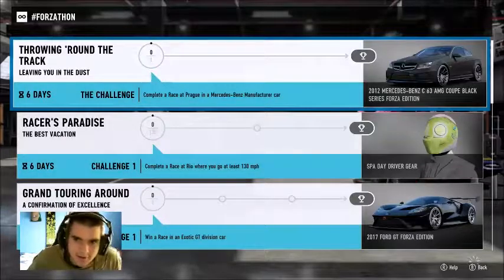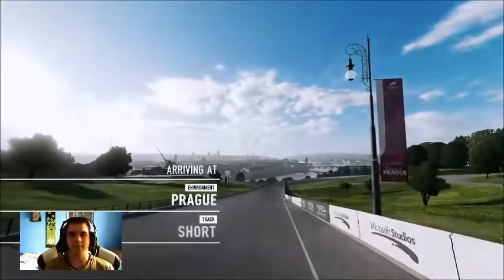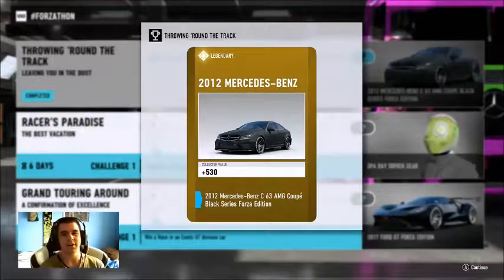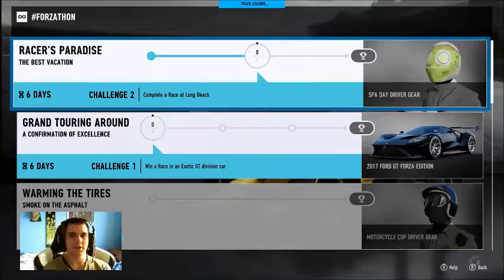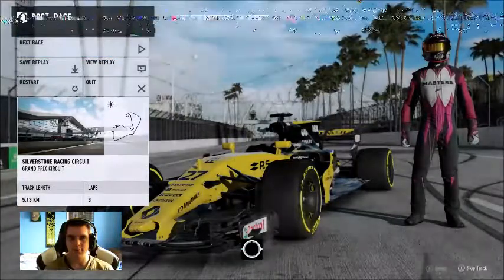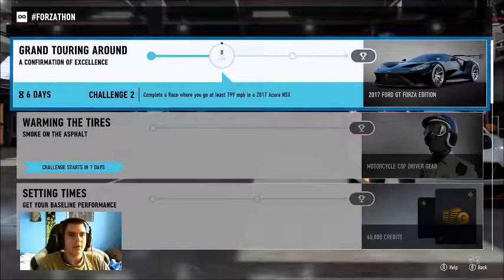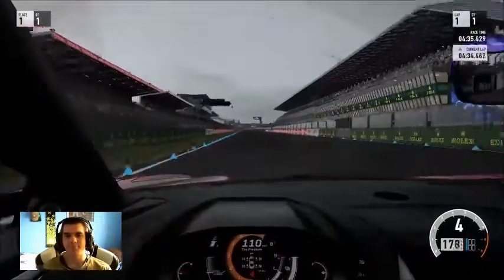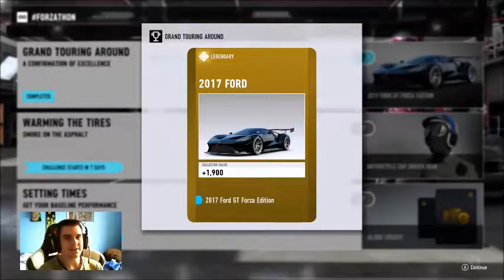FM7 Forzathon June week 5/July Week 1 (2019) | LegoNinja187's Dojo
Another week, another Forzathon, This week I got to race trucks, which was pretty cool, and you can too.

Xbox Live: LegoNinja187

FM7 Forzathon June week 5/July Week 1 (2019) | LegoNinja187's Dojo was created under Microsoft's "Game Content Usage Rules" using assets from Forza Motorsport 7, and it is not endorsed by or affiliated with Microsoft.